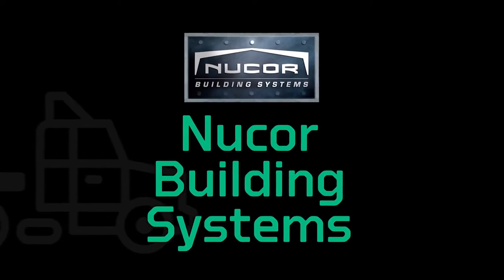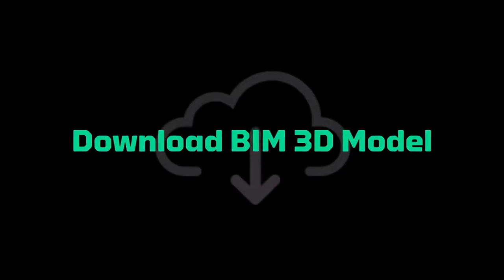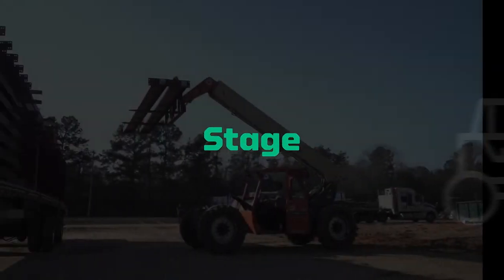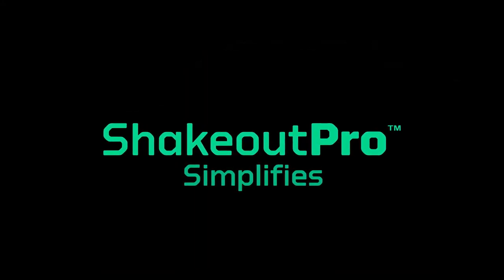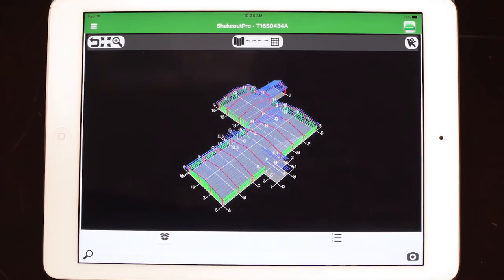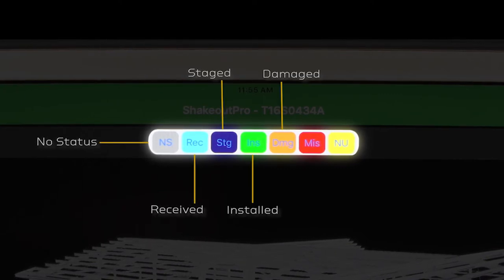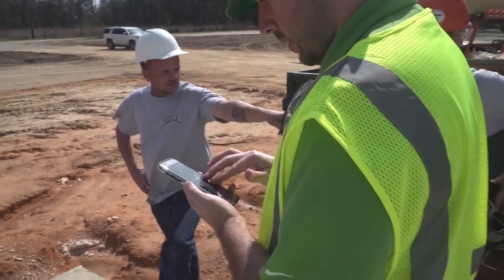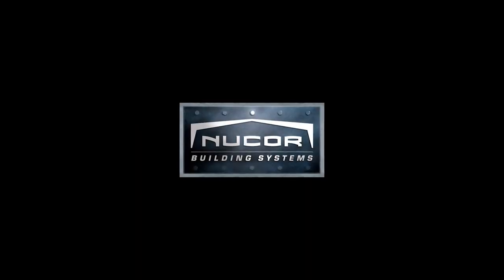ShakeoutPro by Nucor Building Systems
Introducing Shakeout Pro, Nucor Building Systems innovative staging and shakeout app that saves you time, money and effort on the job site.